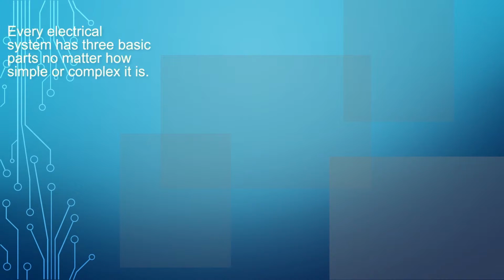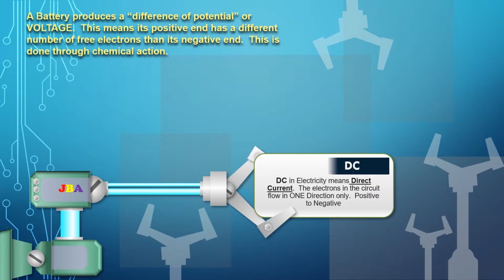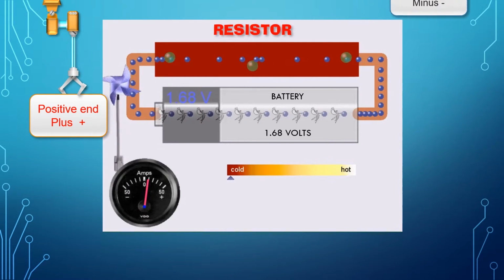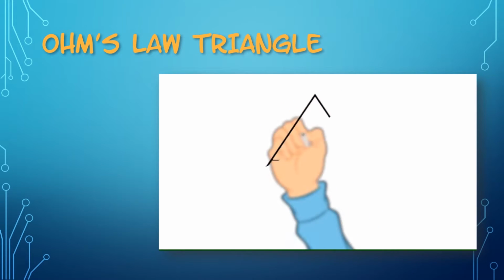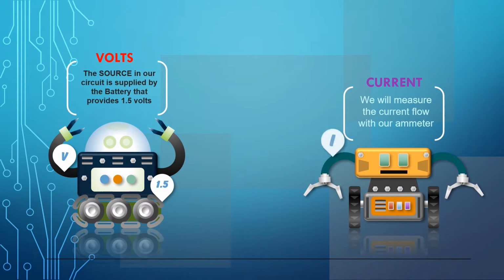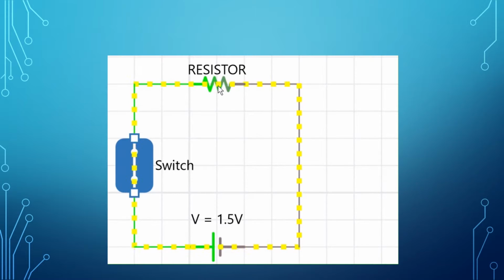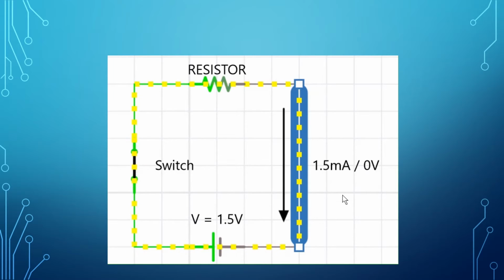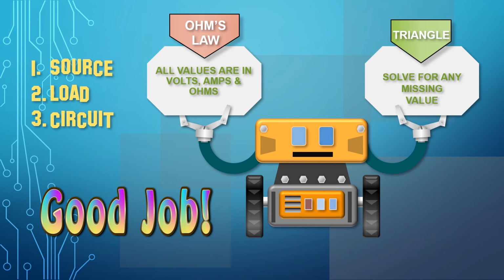DC Circuits Course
Professor JB just released his new animated video for Basic DC Circuits.  Watch as Professor JB puts his robots to the test in his DC Circuits lab.